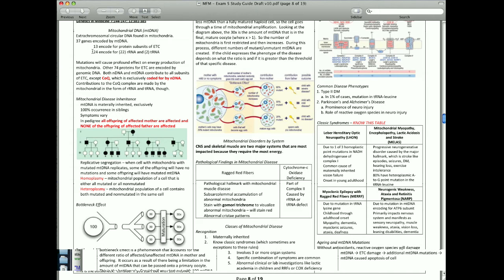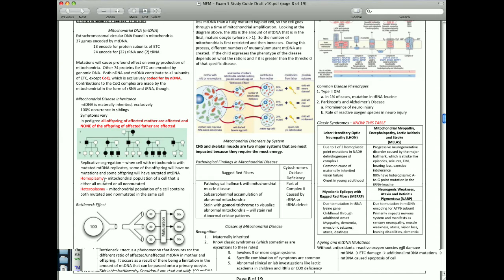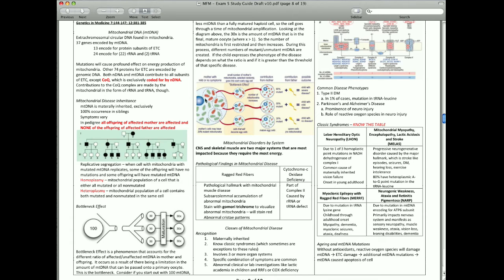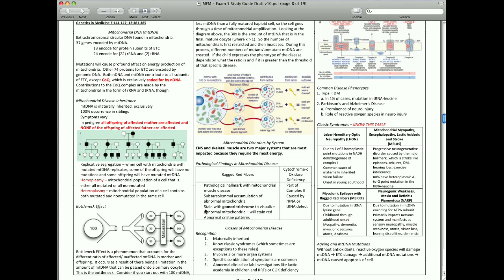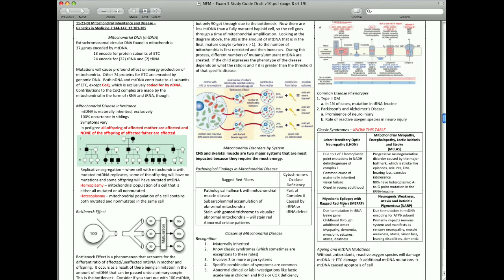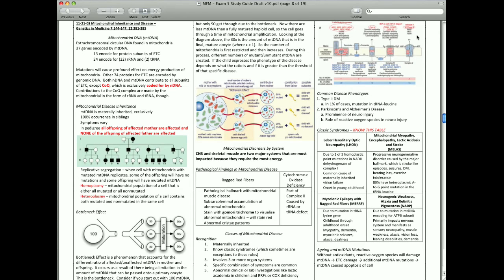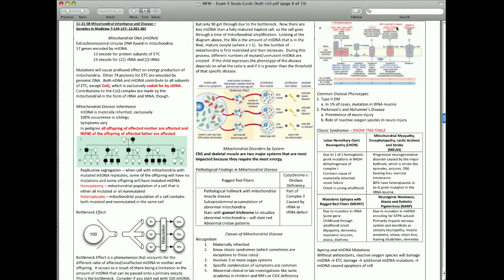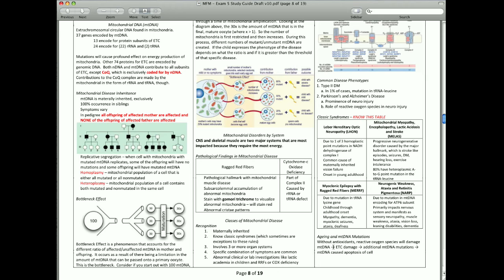11-21-08 Mt Inheritance and Disease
Mt Inheritance Lecture in less than 5 minutes. Exam 5 OMSI LMU-DCOM.